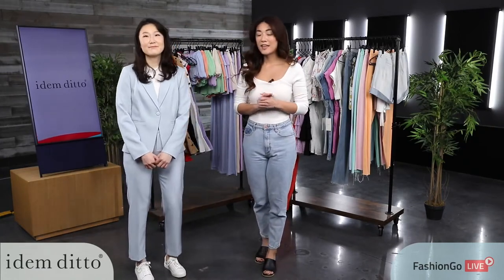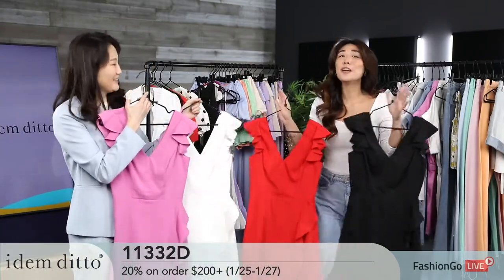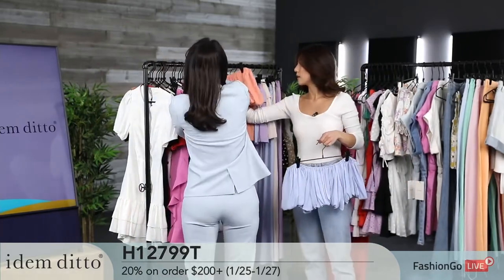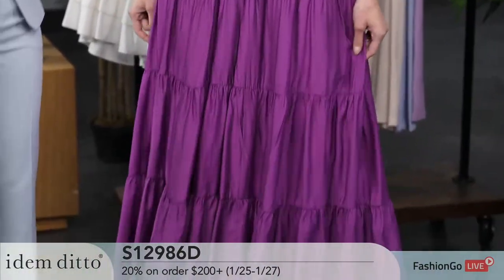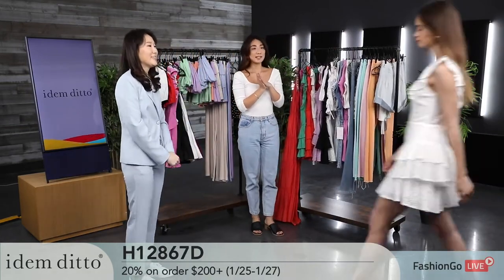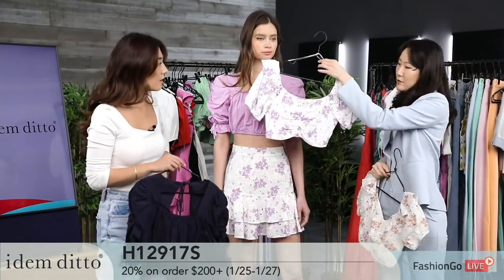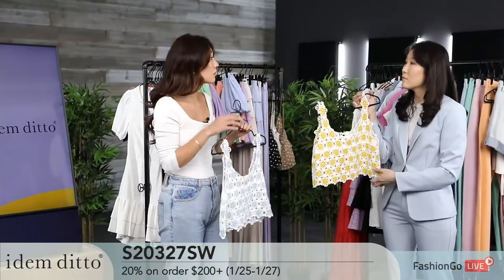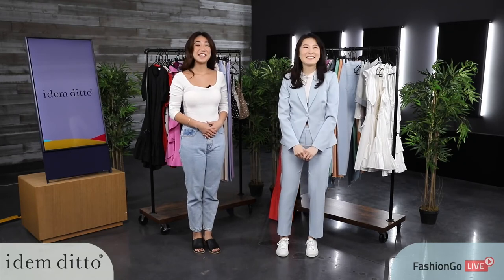FashionGo Live with idem ditto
Replay idem ditto’s live show as they unravel their most popular & SS22 new arrivals!